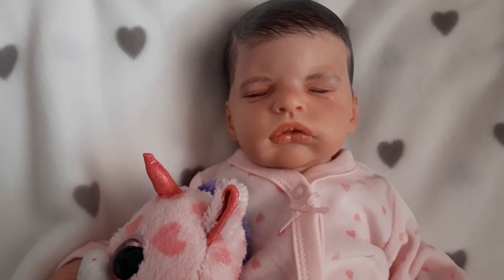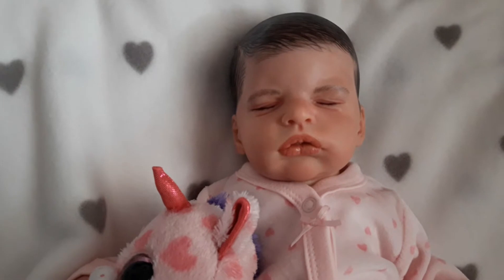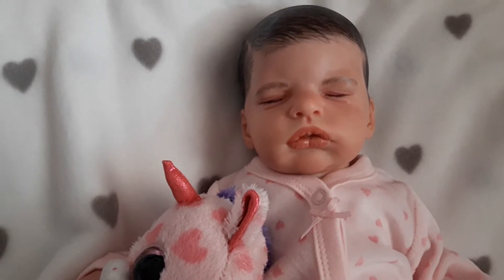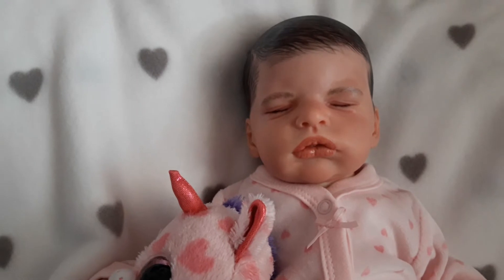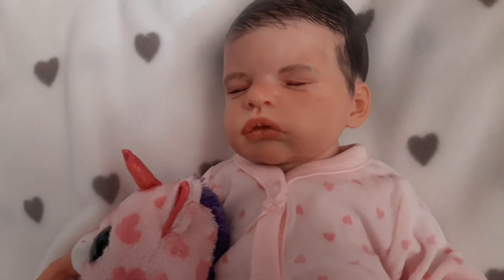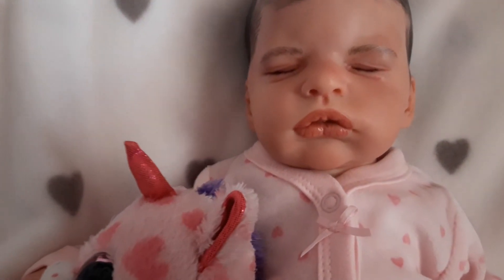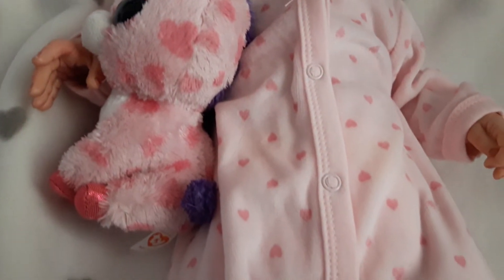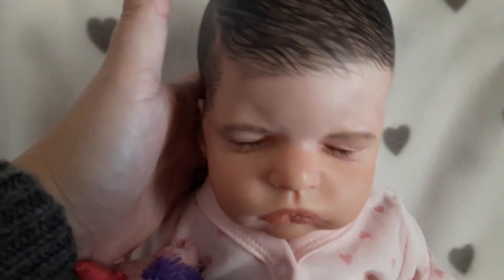SOLE Anastasia by Olga Auer (ADOPTED)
Visit my reborn nursery to view more details, and see which other bundles I currently have available:

This adorable bundle is part of my holiday sale. She's $200 plus shipping. Please check out her adoption page to view all her details.